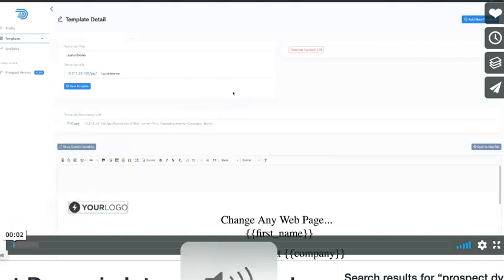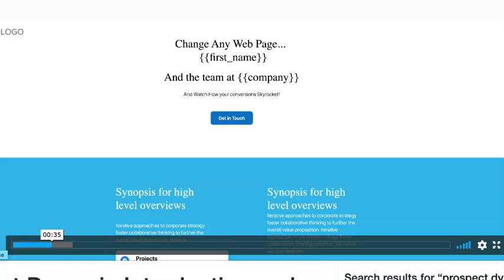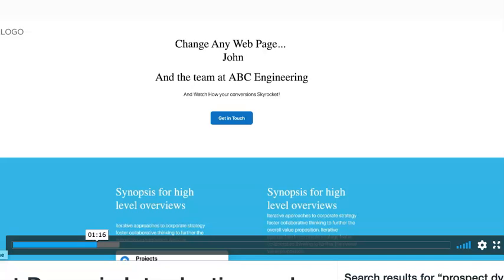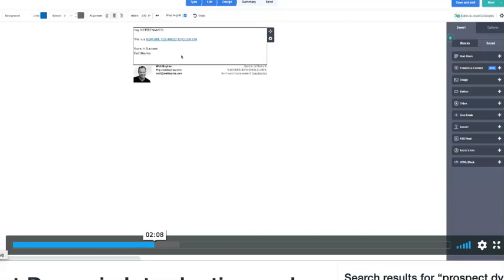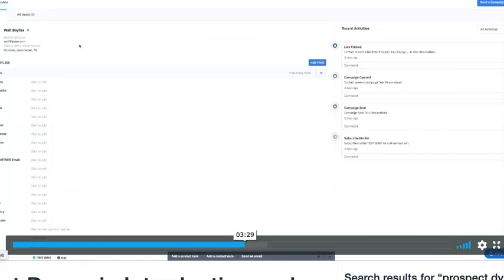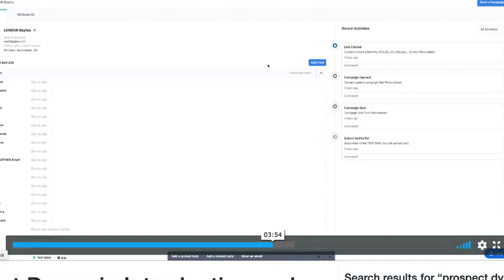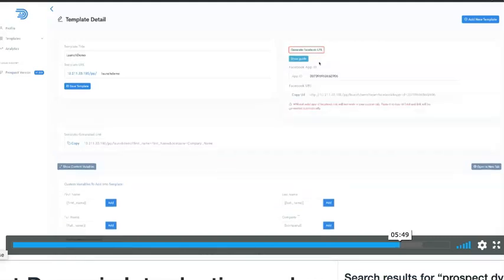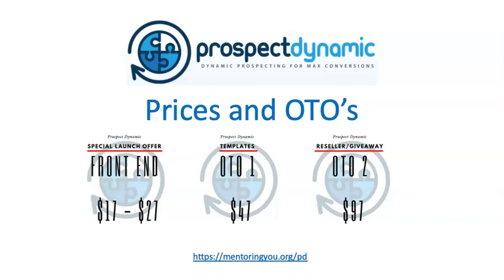Prospect Dynamic Review And Bonus 💰💰💰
The sole purpose is to give an advantage, an edge - to capturing a webpage visitor's attention, so that a person can see their OWN NAME when they arrive. Or - their industry, or their company name.

The Dynamic changes can work with any Autoresponder, Cold Email system - and even with Facebook ads! - so that someone clicking from a Facebook ad, will see their OWN NAME when they hit the page. Better Conversions - through personalization.

you will be my special bonus ... Buyer Leads for as little as one-penny (.01) each